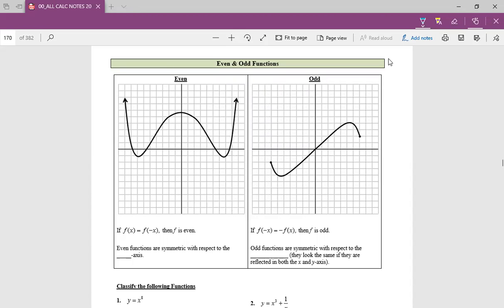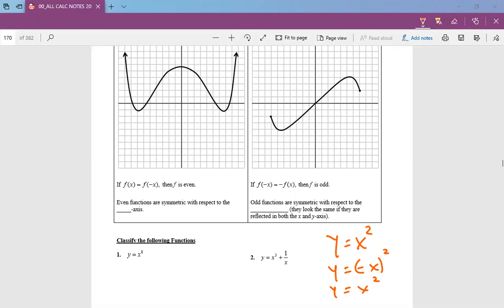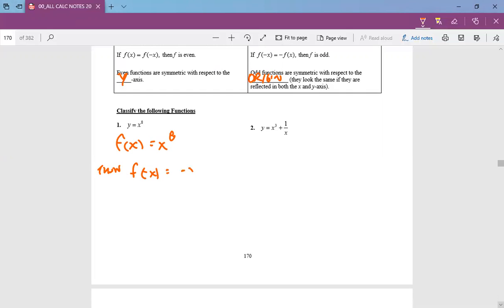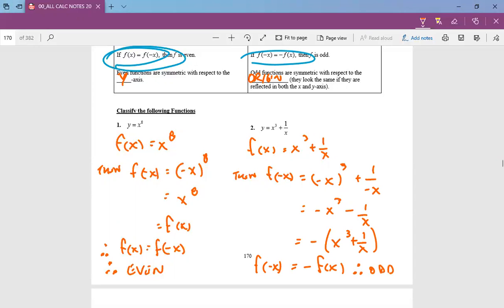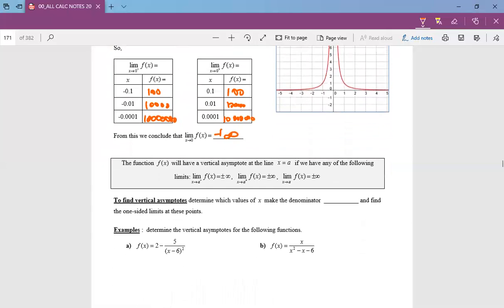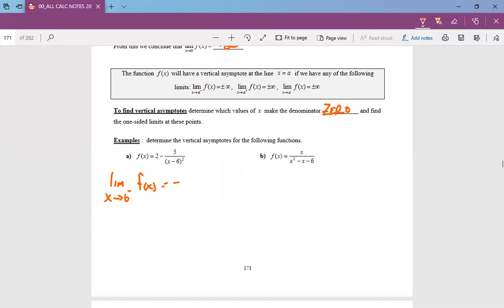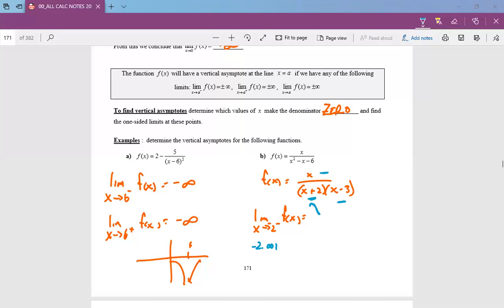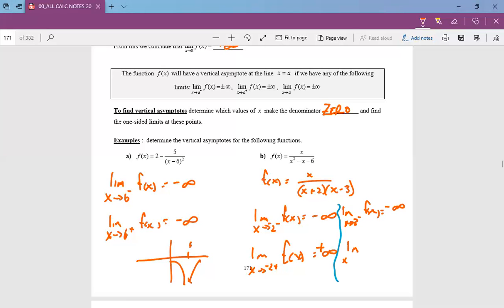Math 31 - 3.4, 3.5 Even & Odd Functions and Vertical Asymptotes